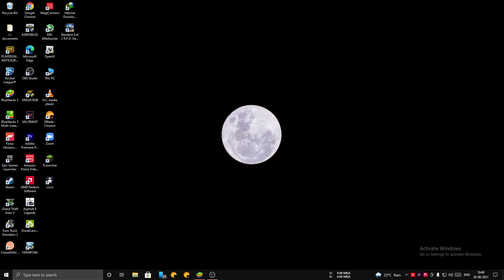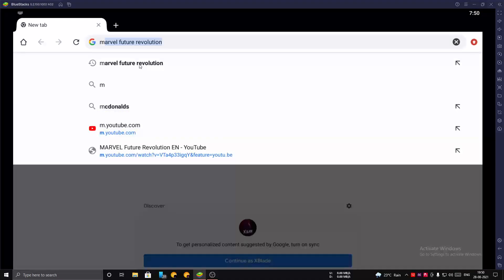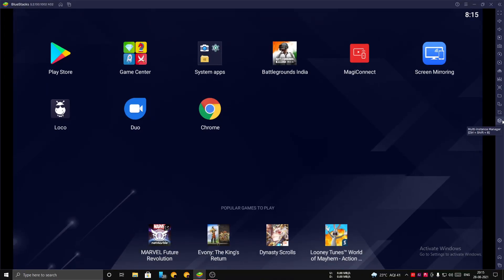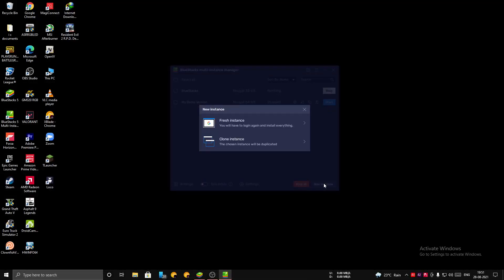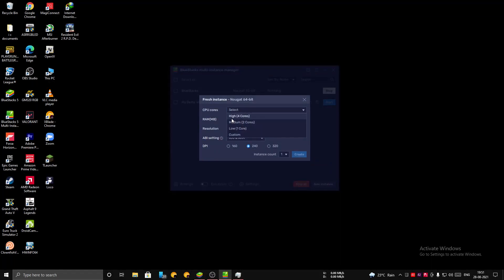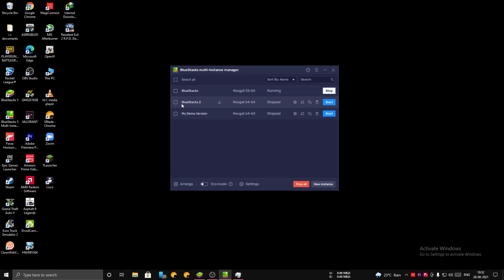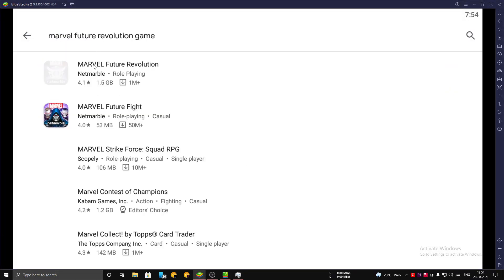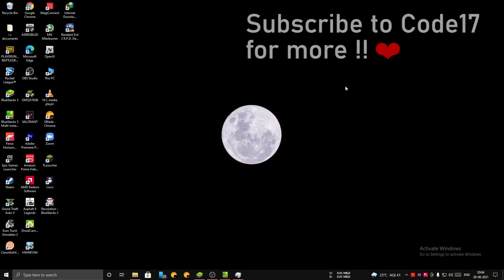"Marvel Future Revolution" Not Supported Bluestacks Playstore Error Fix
This is a video on how to fix Playstore Non-supported application on Bluestacks emulator...

Make sure to like the video if its helpful !!